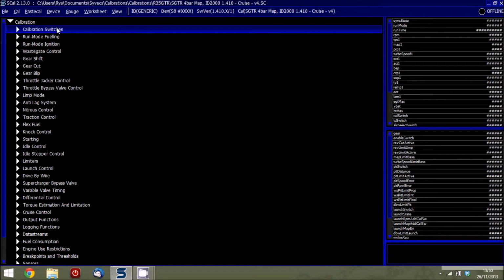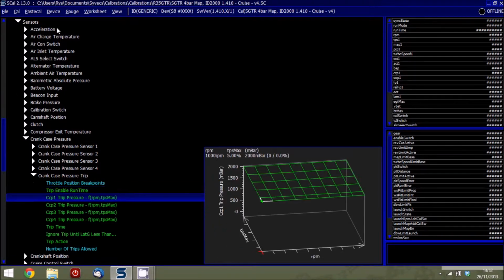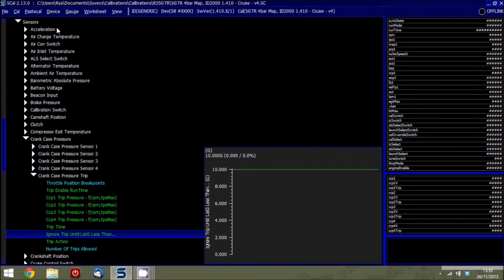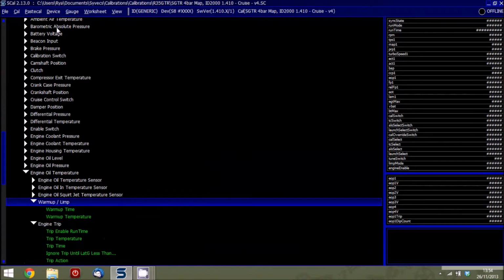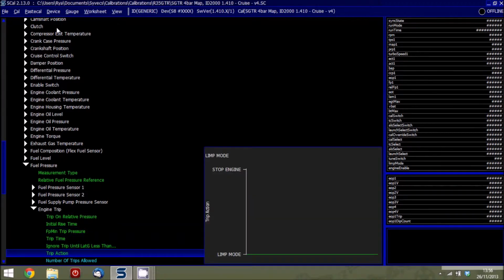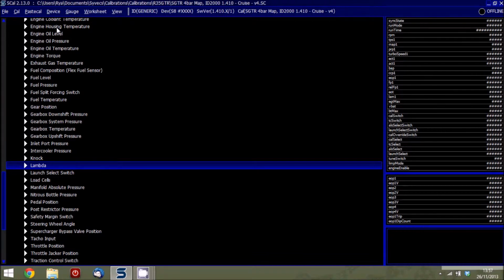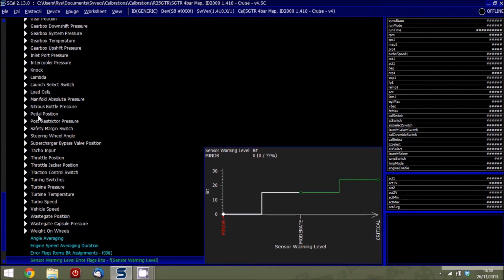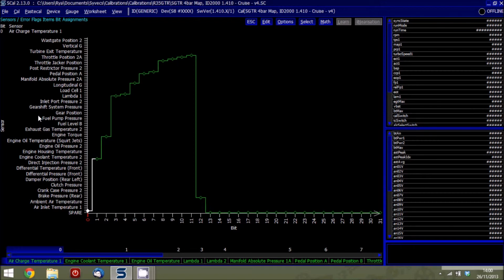Syvecs | Engine Trips and Sensor Error Detection